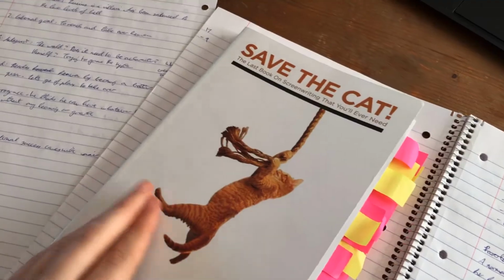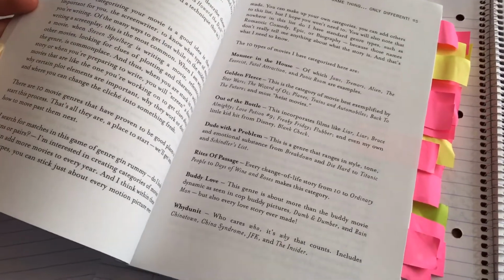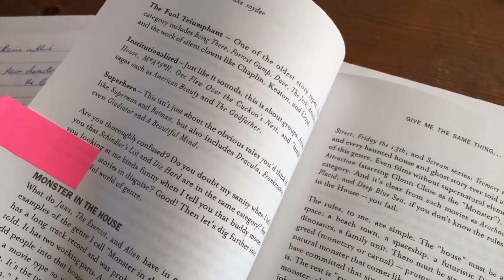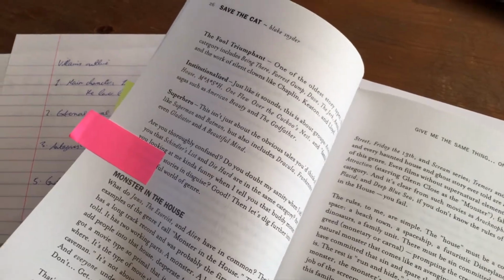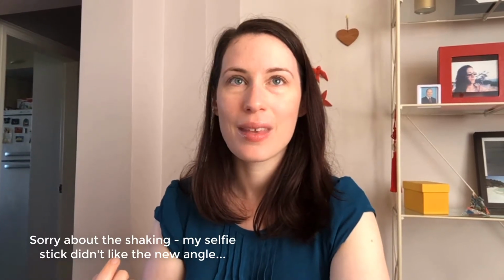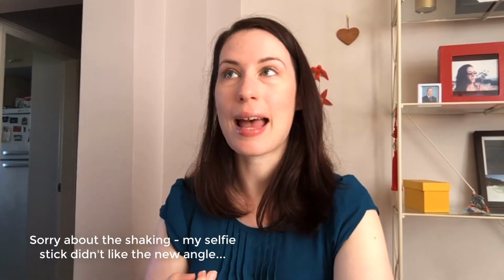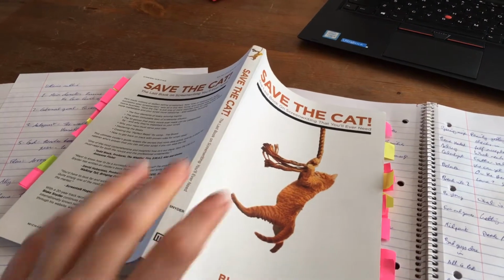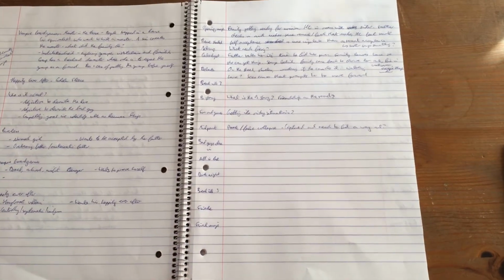Using Save the Cat to plot my book! Part 1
In which I attempt to plot my book using Save the Cat by Blake Snyder! There’s A LOT in this book, so I’ve split the video into two parts – fingers crossed I have more luck with the famous beat sheet in Part 2.

QUESTIONS FOR THE COMMENTS:
- Have you used Save the Cat to plot your book? How did you go? What worked and what didn’t?
- Have you used any other plotting methods that worked? Let me know – I want to try them all!

TIME STAMPS:
00:25 – Initial impressions about Save the Cat (Spoiler alert – LOVED IT!)
1:30 - The Save the Cat method
8:33 – The 4 keys to a good logline, and my attempts
15:13 – An overview of Save the Cat genres
16:30 – Genres for my ideas
18:35 – Who is it about?
21:15 – The Save the Cat beat sheet – I failed…
22:20 – Reflections on the Save the Cat process

BOOKS MENTIONED IN THIS VIDEO:
- Take Off Your Pants by Libbie Hawker
- Save the Cat by Blake Snyder
- Story Engineering by Larry Brooks